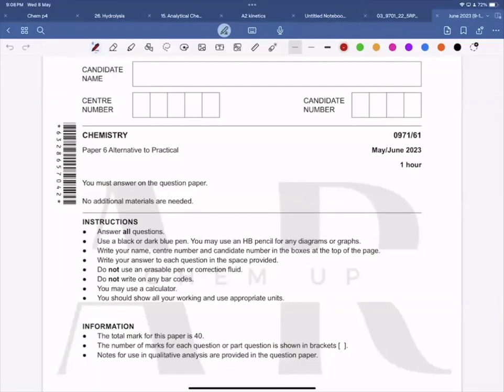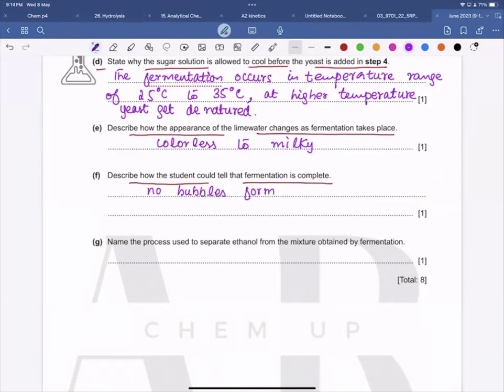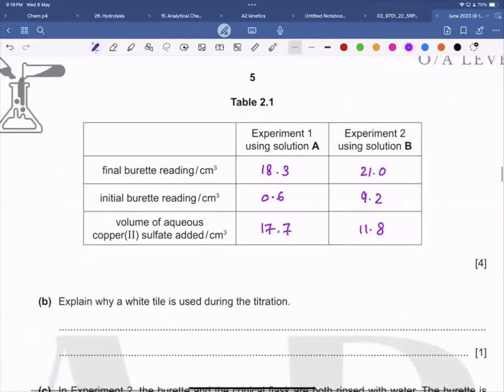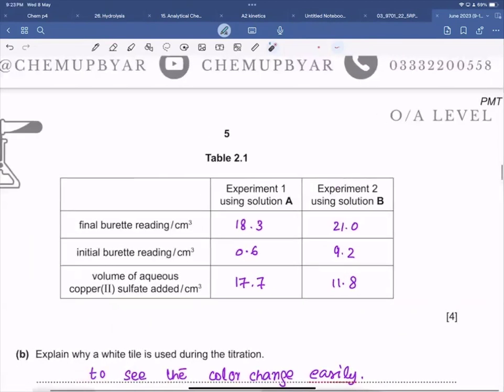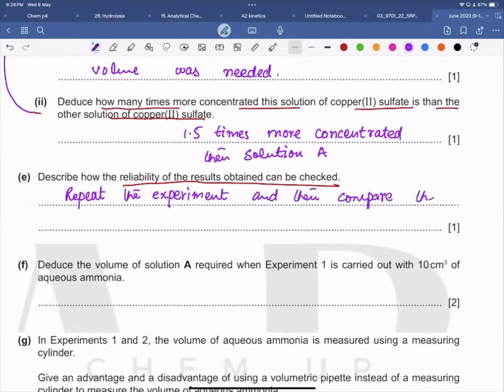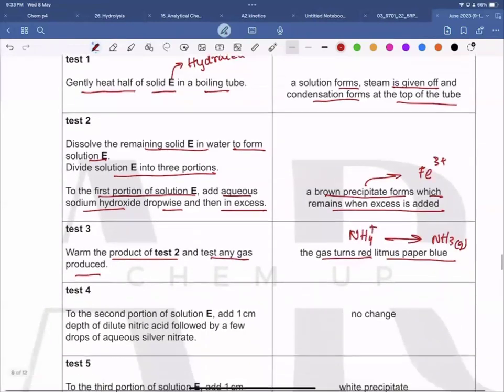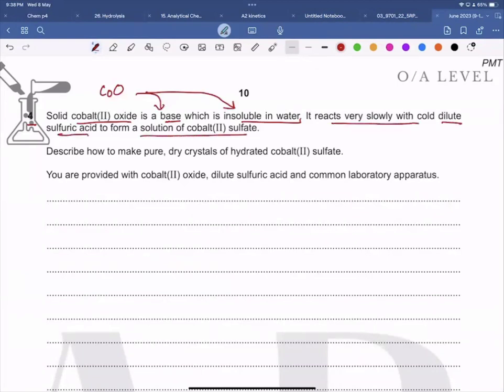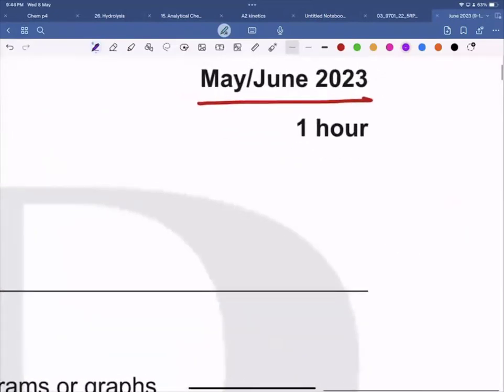IGCSE (O Level) Chemistry Paper 41 ATP may june 2023